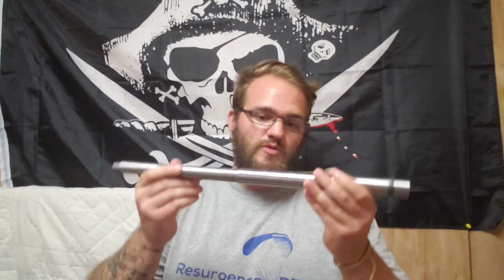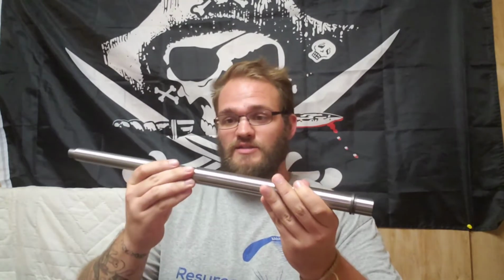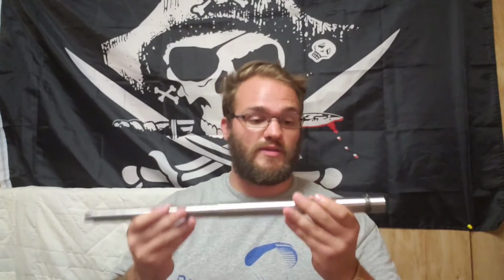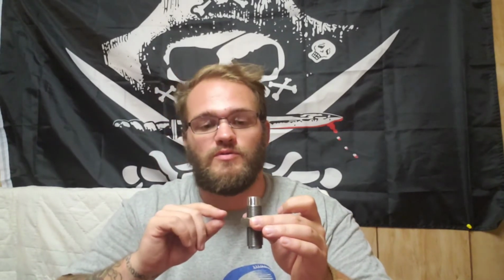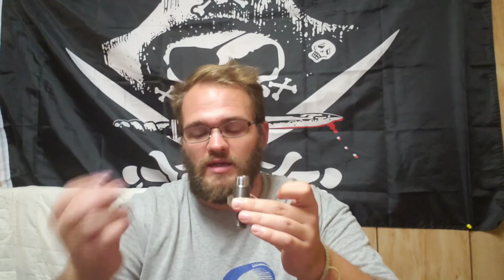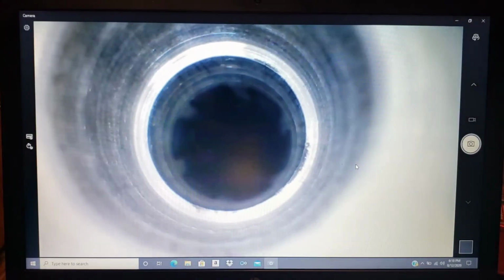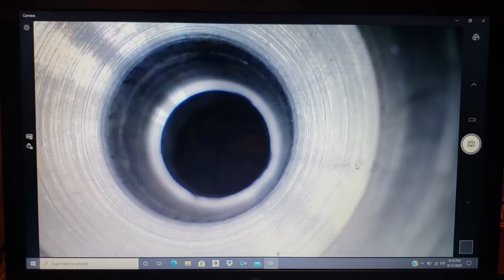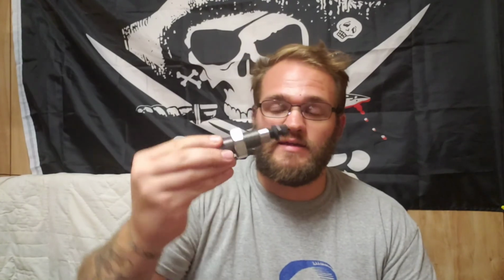6mm CHyeetA questions answered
Hopefully the pre-ordered CHyeetAs will ship the first week of sept.